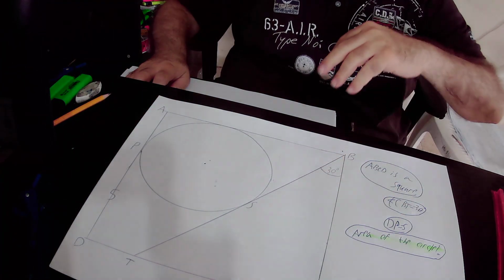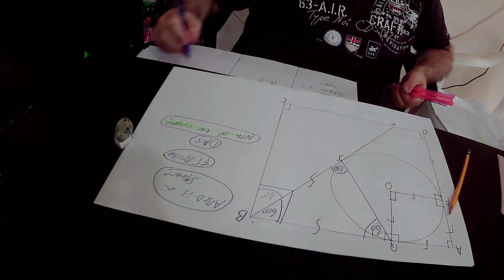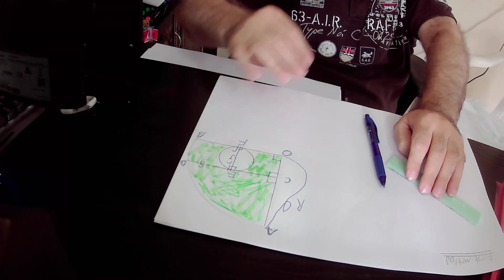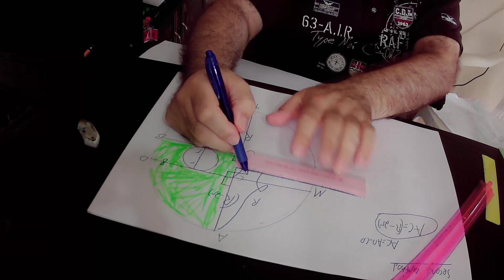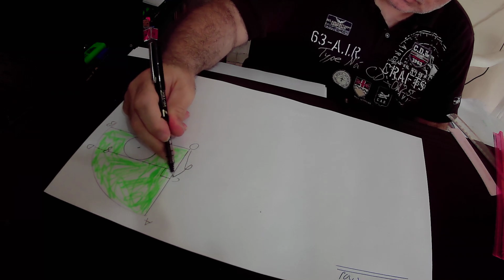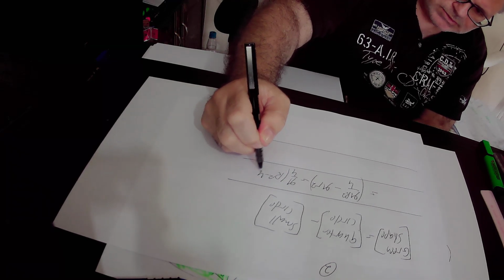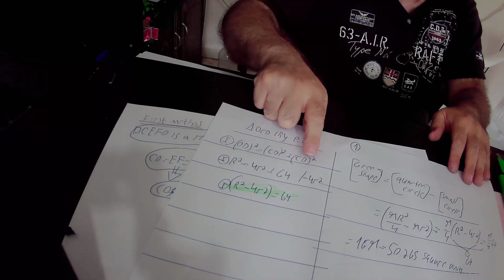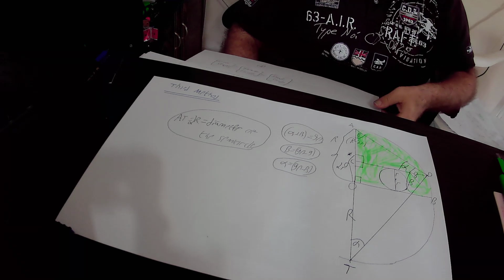Math Olympiad | A Very Nice Geometry Problems